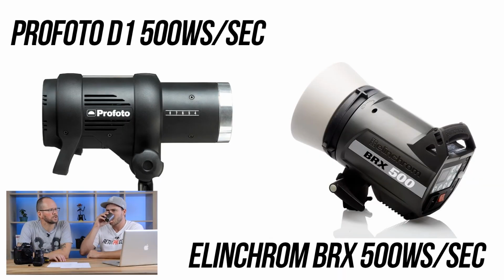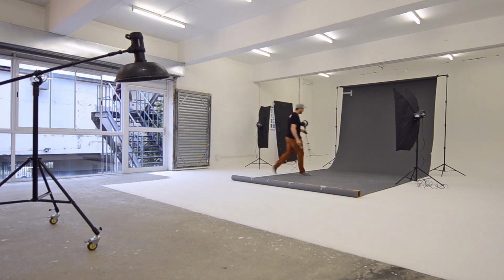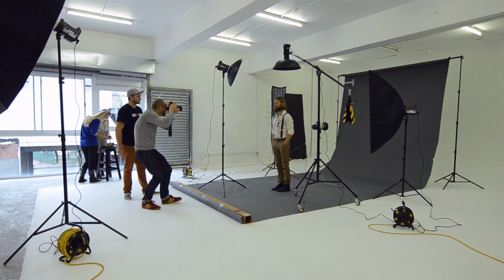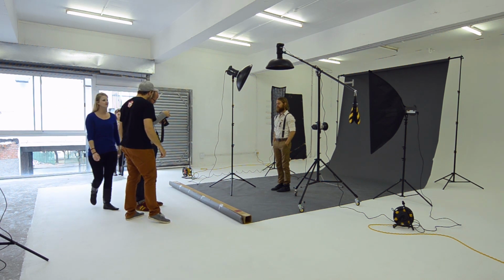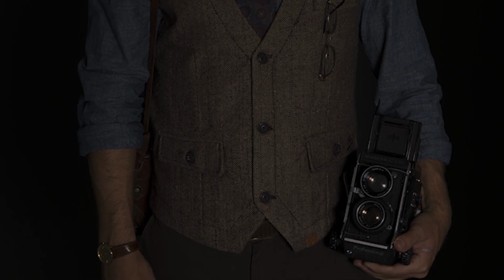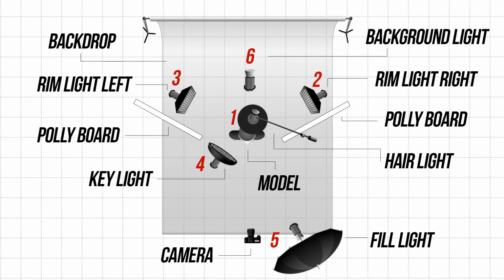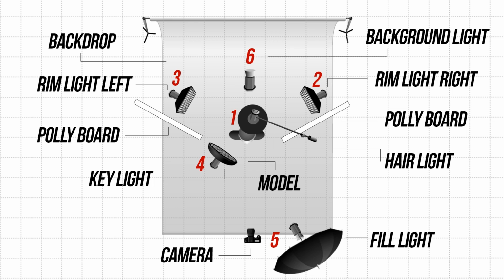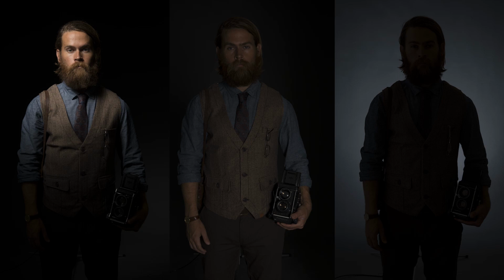Portrait Lighting Setup - Six Strobes - Beginner Tutorial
About this week's episode:

In this episode, Manni will discuss the complete light setup from our latest Pro Tutorial - The Photographer. He will not only talk about the light modifier but also how he manages to wrap it around his model / subject! We've added some before and after images and video material so you can easily follow along and understand the process! To find more about this pro tutorial

Great to have you back and don't forget you can download every single tutorial for free from our website including the work files. Simply follow the link mentioned right at the start of this description.

AMAZON EQUIPMENT LINK:
► Wacom Intuos 5 Tablet